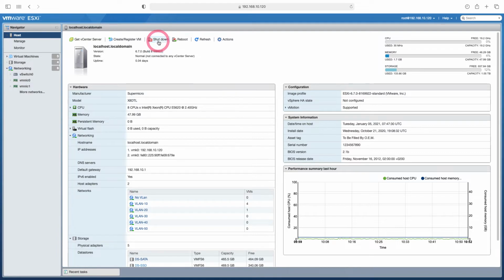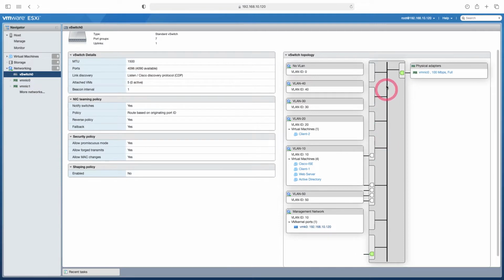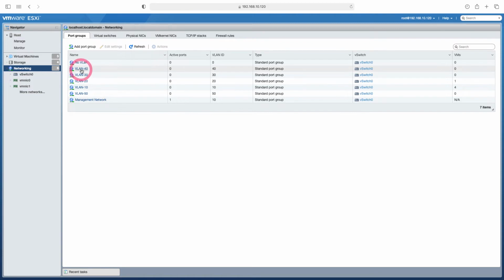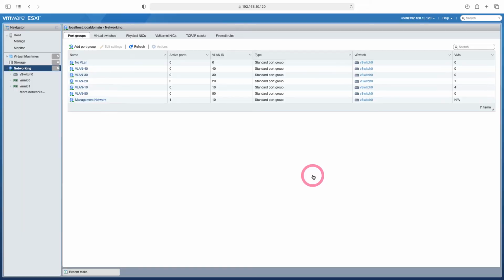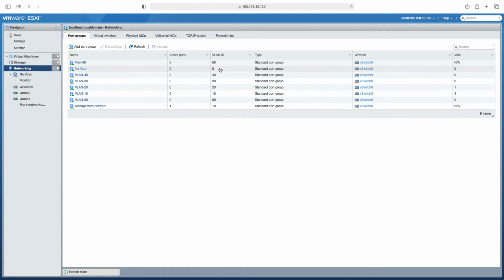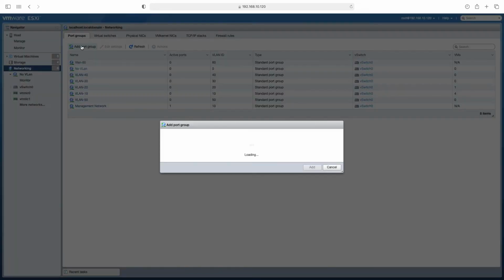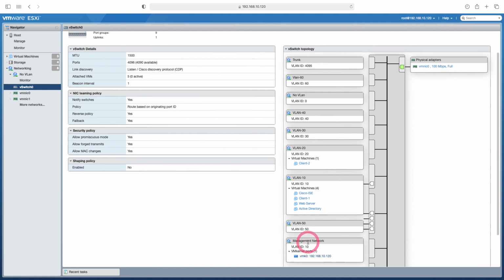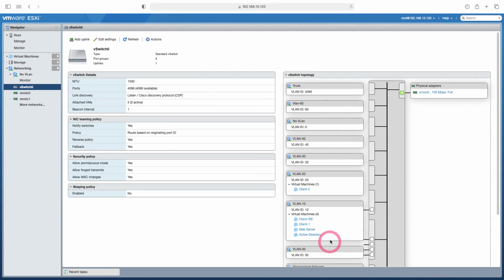Creating VmWare ESXi Virtual Switch VLAN Group